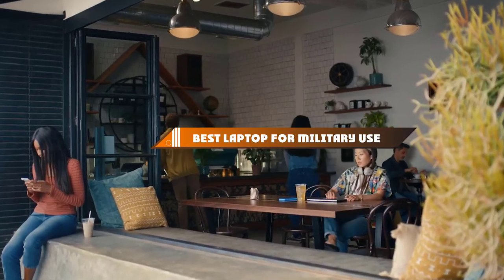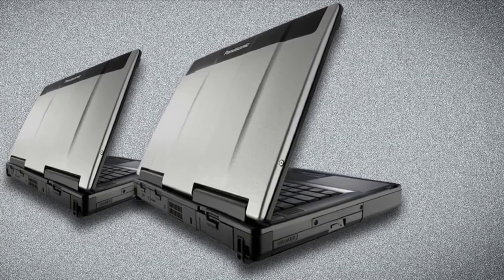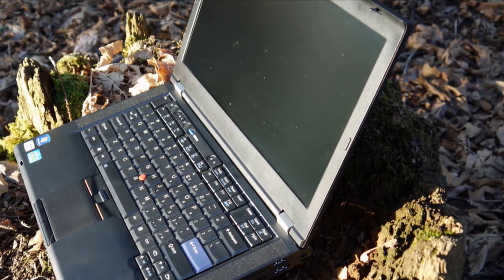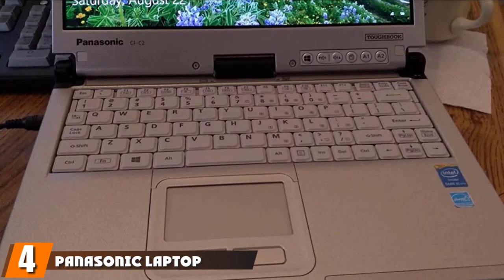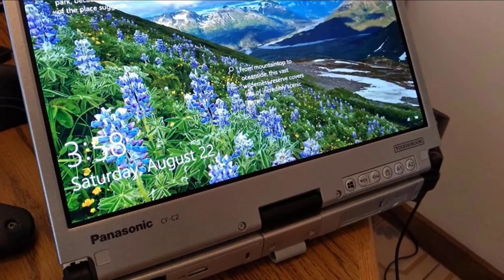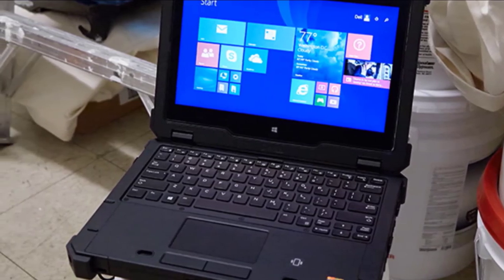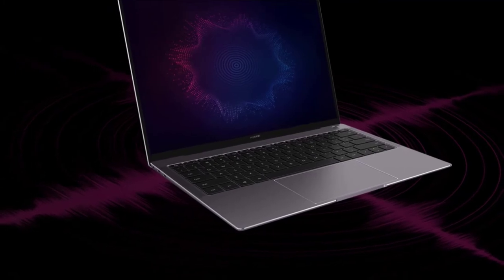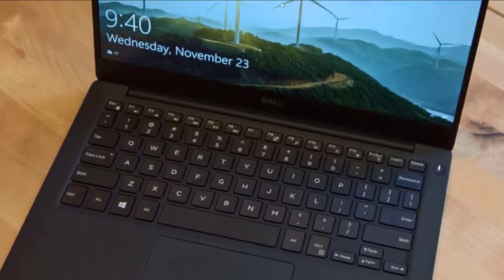Top 10 Best Laptop For Military Uses in 2024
Links to the best Laptop For Military Uses we listed in today's Laptop For Military Uses video:

1 . Panasonic Toughbook CF-53 Laptop PC
2 . Lenovo Thinkpad T420
3 . Apple MacBook Air Space Gray
4 . Panasonic Laptop Convertible Tablet CF-C2
5 . Dell Latitude 5424 Rugged Laptop
6 . Huawei MateBook X Pro Signature Edition
7 . Dell XPS 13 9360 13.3

What are the Best Laptop For Military Uses in 2024?

In today's video we reviewed the top 10 best Laptop For Military Uses on the market in 2024. We made this list based on our personal opinion and we ranked them in no particular order, after doing our research based on their prices, quality, durability, brand reputation and many more.

After watching this video you will know which are the best budget, top selling and top rated Laptop For Military Uses on the market today.

If you choose from this list you can be sure that you buy one of the best Laptop For Military Uses available today.